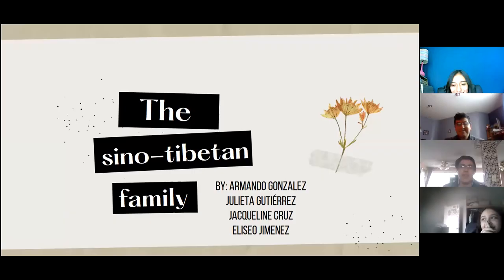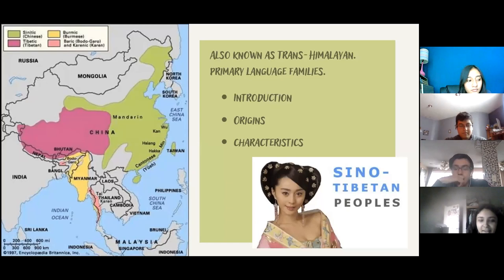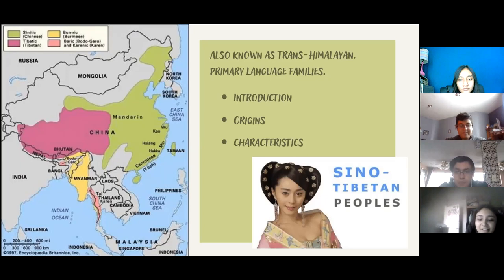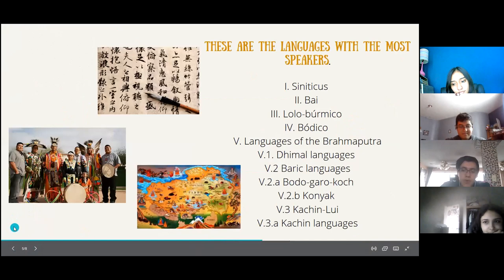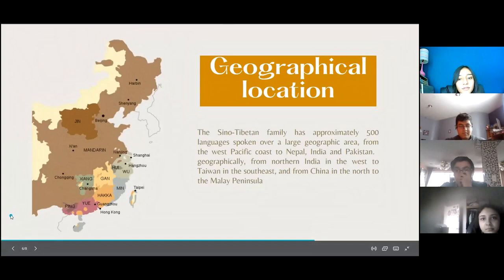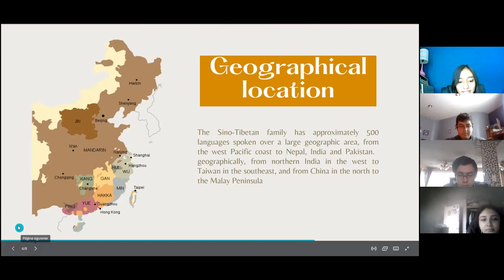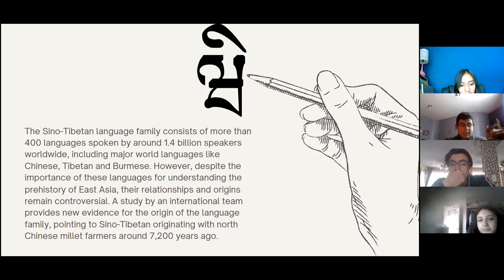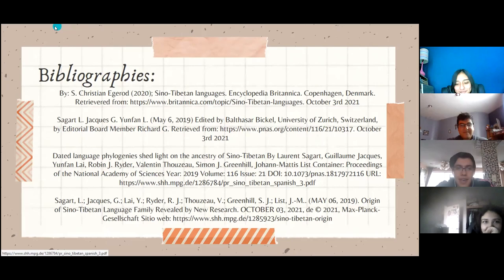The Sino Tibetan Family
This is an informative video about the Sino-Tibetan family, this video is from Morelos High School in Advanced English Class, this video was made by
Armando Gonzales
Jacqueline Cruz
Julieta Gutierrez
Eliseo Jimenez
And the Teacher Eva Alejandre